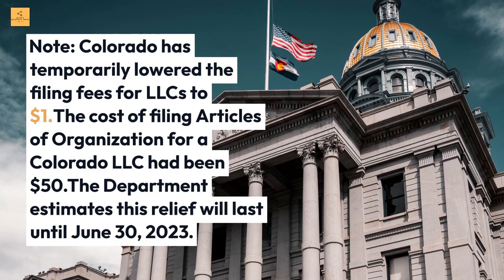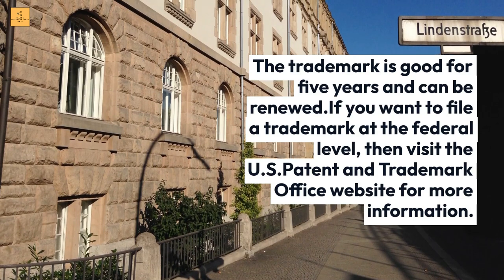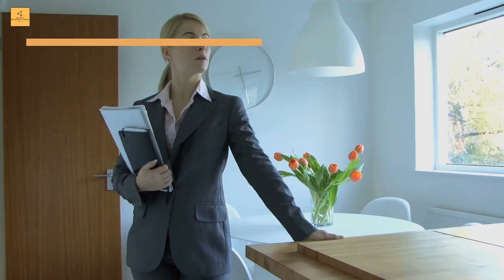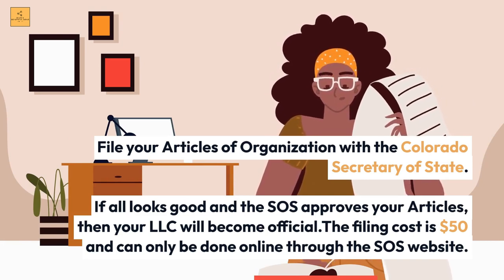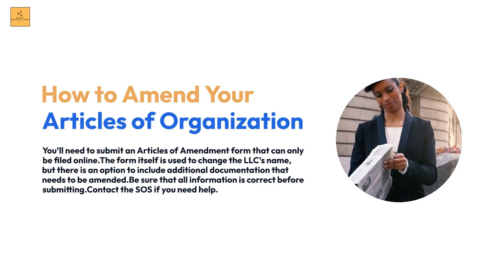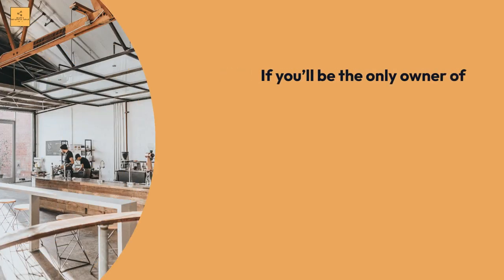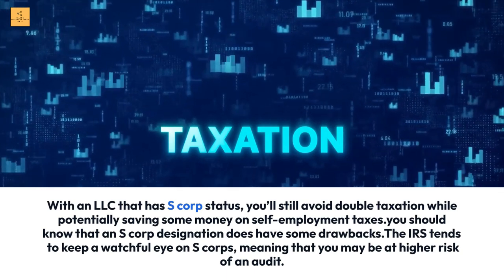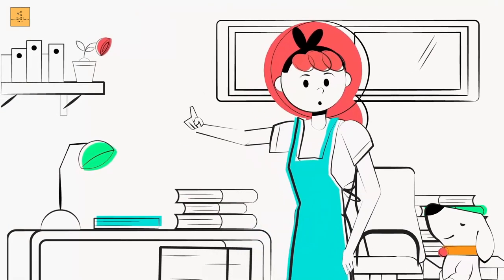How to Start an LLC in Colorado 2023 (Step-by-Step) | Register & EIN | Colorado LLC Formation Guide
In this video, I Showed How to Start an LLC  & EIN in Colorado Online 2023 (Step-By-Step) with formation Guide. Register a Business By Forming Business Registration Online (Free & Paid) with full Colorado State LLC Setup, formation & requirements process.

Within the state of Colorado, business owners can take advantage of several programs and funding made available by the Colorado Office of Economic Development and Industrial Trade, provided your LLC meets the specific criteria.

For entrepreneurs looking to start a business in Colorado, creating a Colorado limited liability company (LLC) is generally the fastest and easiest way. With more simplified rules and regulations, an LLC is an ideal business entity for startups and small to medium-sized businesses, granting you the advantages and protections that larger Colorado corporations benefit from.

In this video, you’ll find information on naming your LLC, getting a Registered Agent, the fees you’ll need to pay, Colorado business taxes and much more. We also cover your registration needs, filing your Colorado LLC and how you'll correspond with the Colorado Secretary of State (SOS).

how to renew llc in colorado, best llc services in colorado, colorado llc
colorado llc
llc in colorado
how to start an llc in colorado
how to create an llc in colorado
how to form an llc in colorado
sole proprietorship colorado
starting an llc in colorado
how to open llc in colorado
how to apply for llc in colorado
how to register a llc in colorado
register llc in colorado
corporation in colorado
how to register llc in colorado
colorado secretary of state llc formation
requirements for llc in colorado
llc colorado requirements
creating an llc in colorado
how to start a llc in colorado
how to set up an llc in colorado
how to obtain an llc in colorado
set up llc in colorado
colorado secretary of state llc
colorado llc filing
how to register a business in colorado
open llc in colorado
getting an llc in colorado
what is a llc in colorado
how to get an llc in colorado
setting up an llc in colorado
colorado limited liability companies
how to make llc in colorado
colorado limited liability company
limited liability company in colorado
forming an llc in colorado
s corp colorado
s corp in colorado
how to apply for an llc in colorado
llc registration colorado
colorado s corp
llc license colorado
limited liability company colorado
llc requirements colorado
how to start an llc in colorado for free